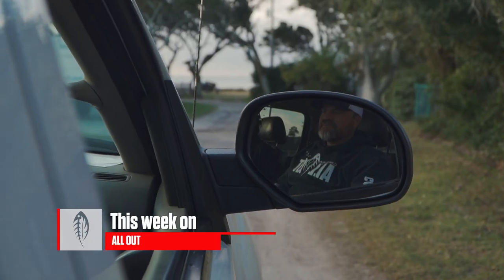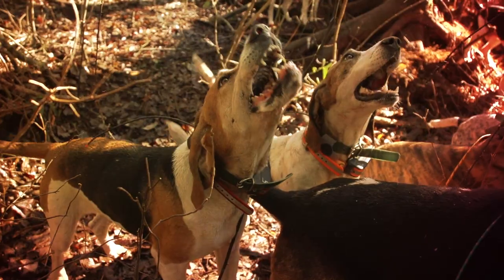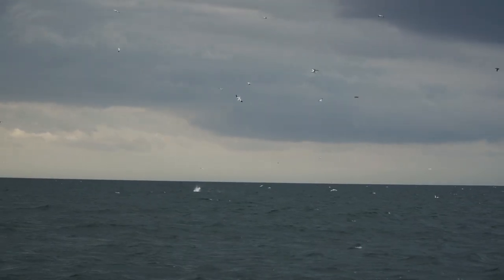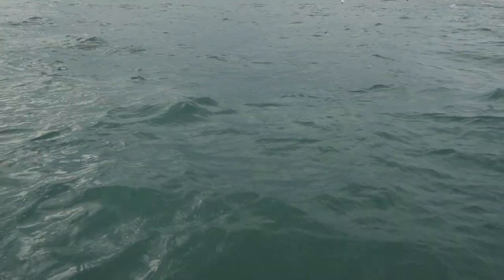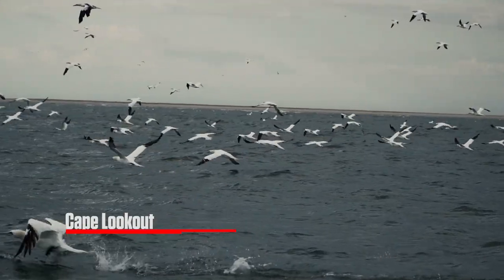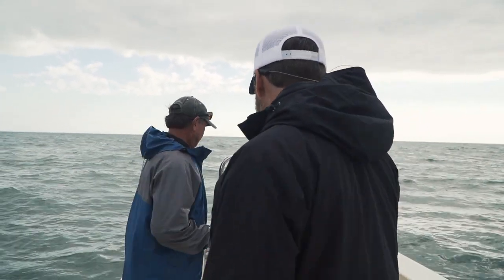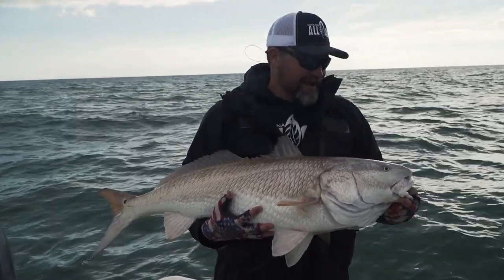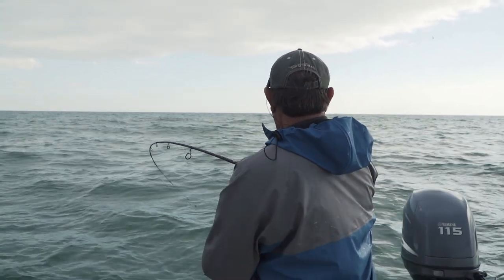Cape Lookout Bull Reds in December | Carolina ALL OUT | S-5/Ep1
Host Chris Douglas and CAO Pro-Staffer Mike Laws are cruising the shore line of Cape Lookout watching for diving Gannets hoping to find the large schools of bull reds that are feeding within sight of the lighthouse!  Awesome Bull Red fishing action that makes the NC shoreline a "Must Do!" destination for the serious drum fisherman!